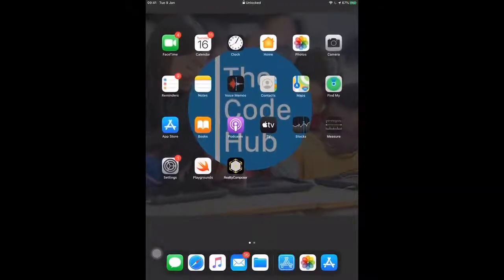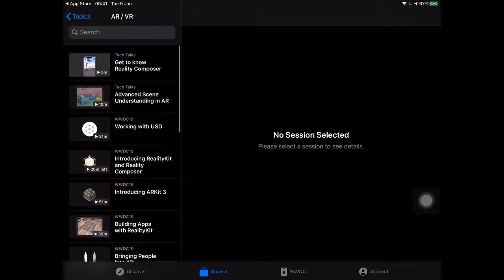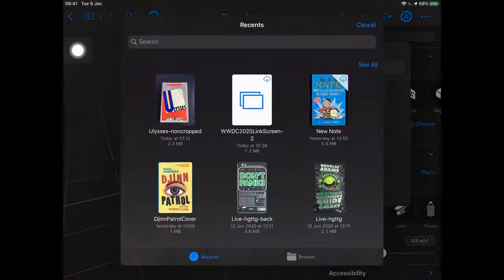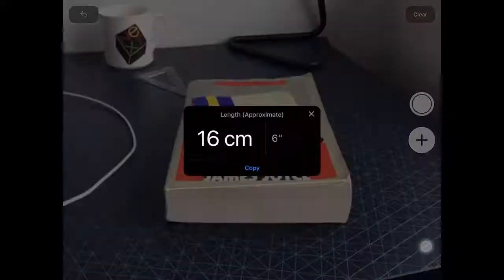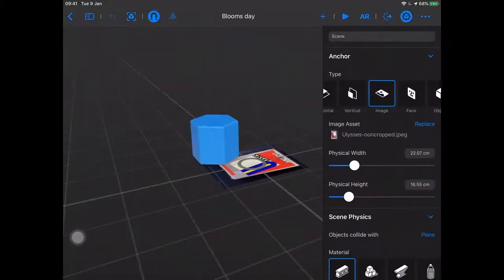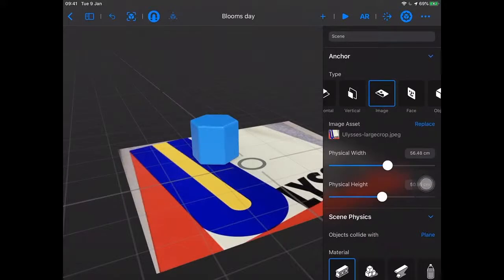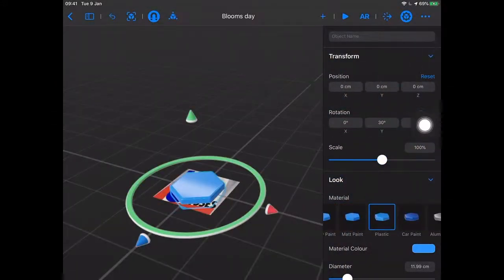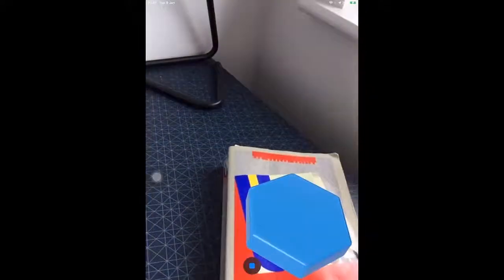The Code Hub Live Stream